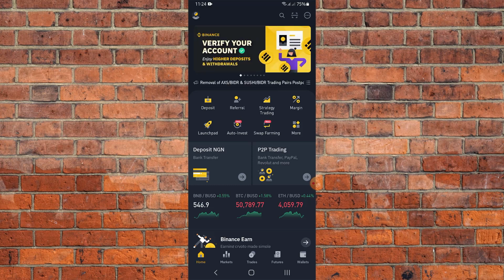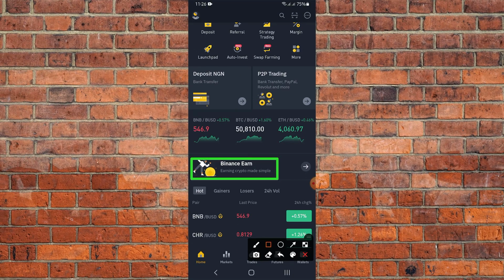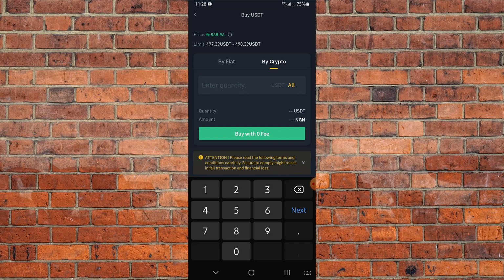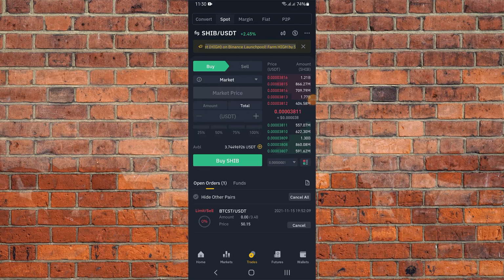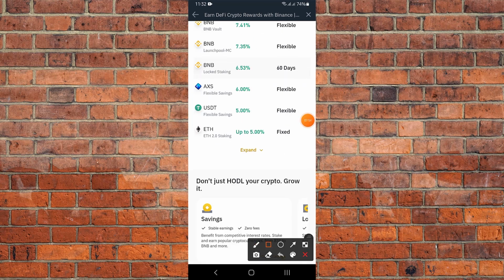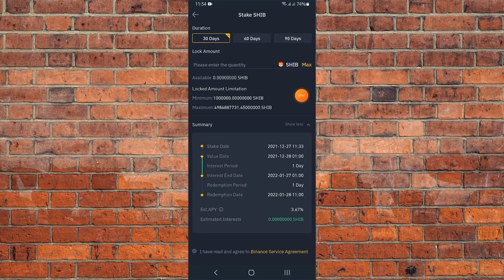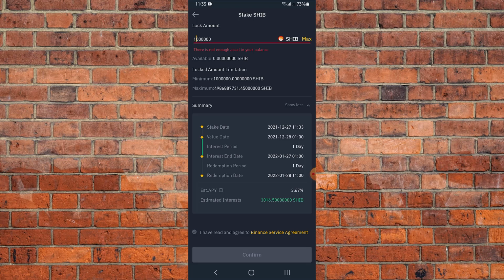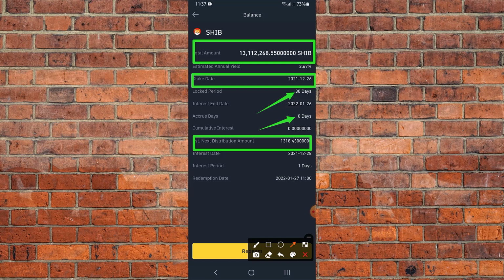How To Earn Free Crypto On Binance Everyday ll (Total 5 Million Coins Earned With Proof)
In this video, I will be showing you how you can get free coins on Binance every day. Binance has made it easy for a lot of people to make money online without trading going through stress.

How To Make Money With PI Network - Make $100 Daily